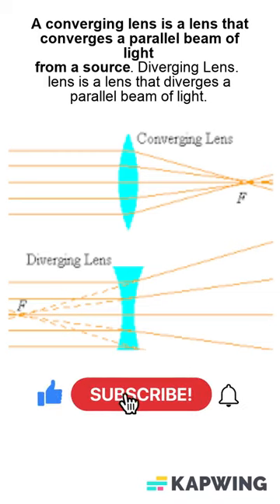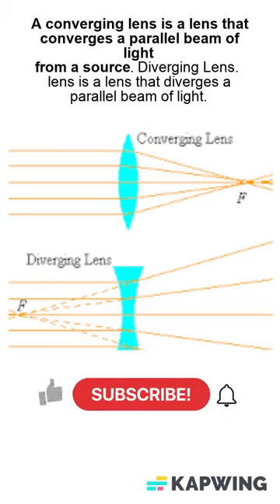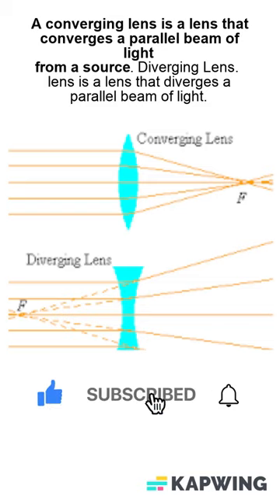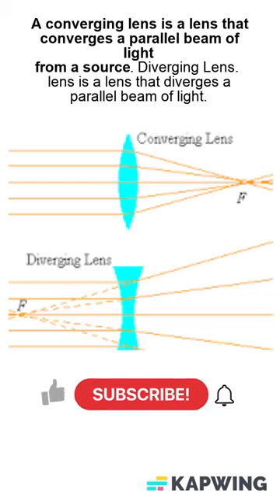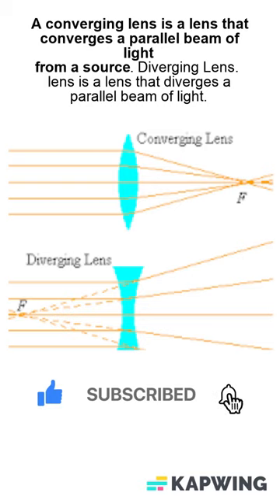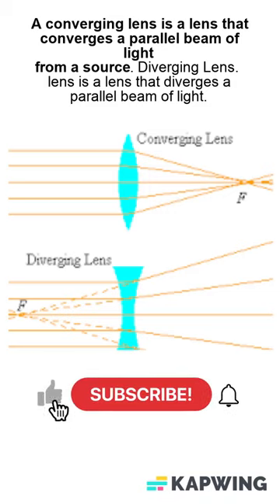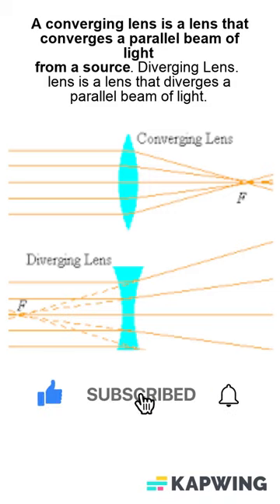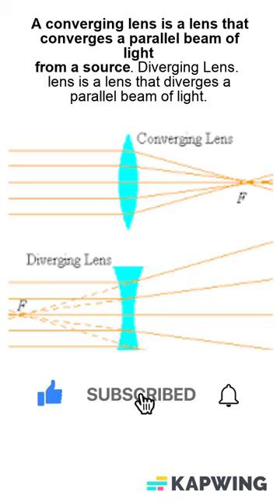What is a converging and diverging lens